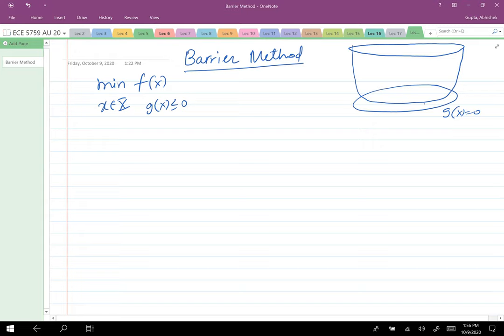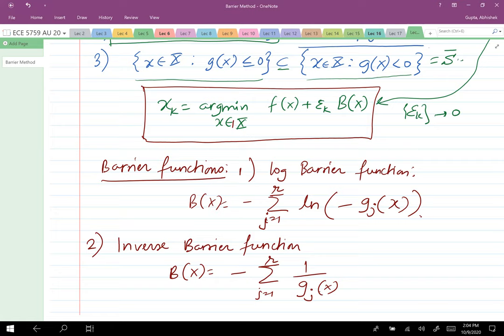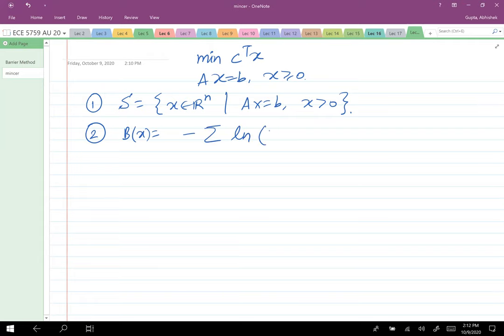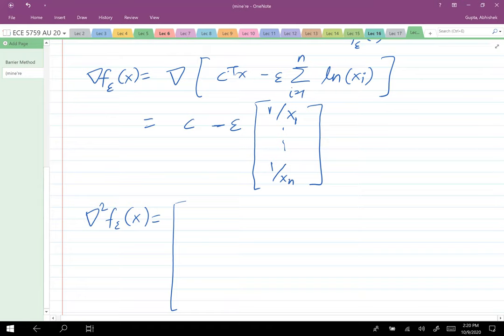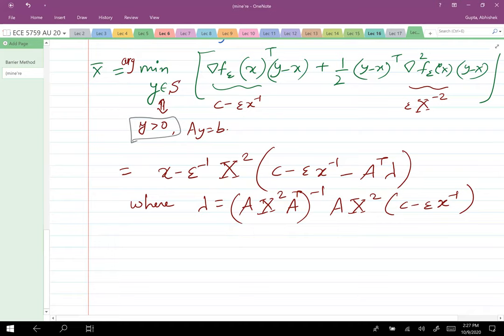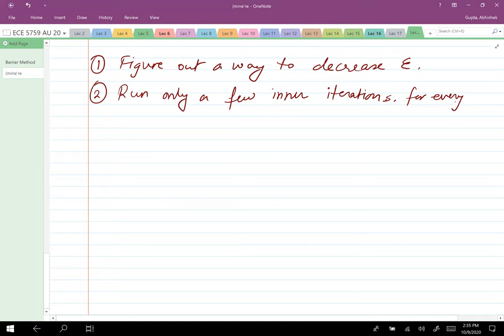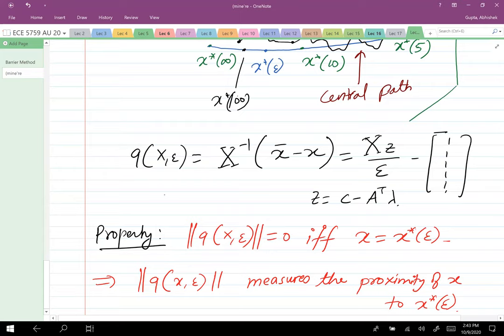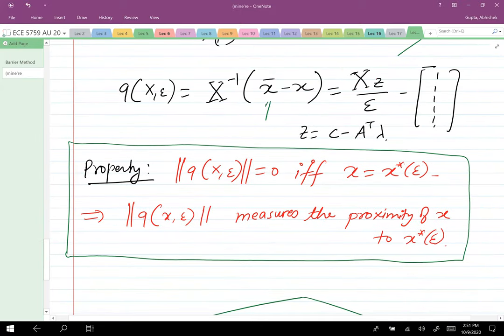ECE 5759: Nonlinear Programming Lec 18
Barrier method, Barrier method for linear programming